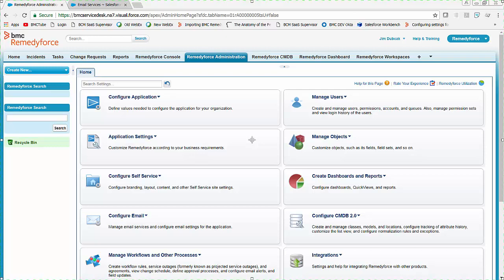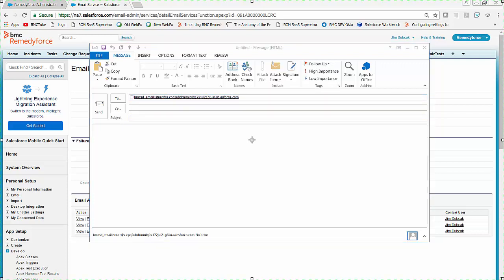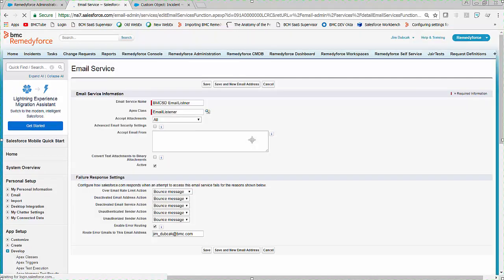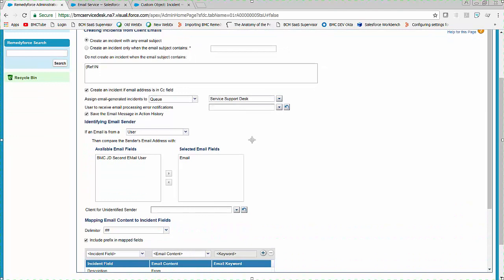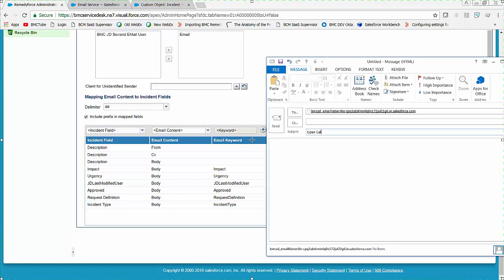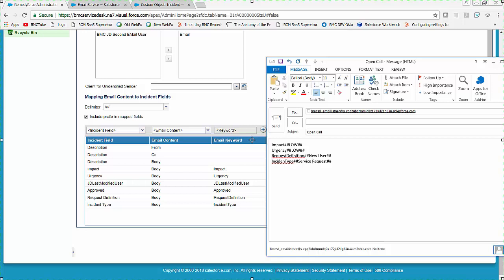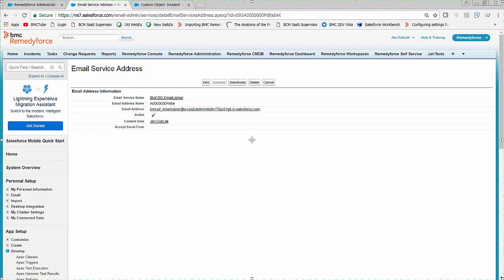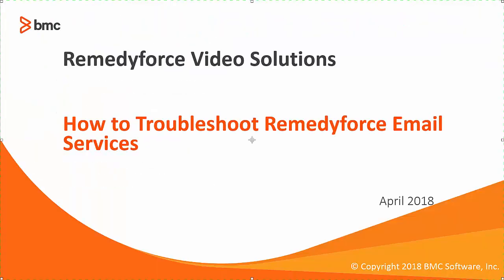Troubleshooting Remedyforce Email Listeners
Troubleshooting Remedyforce Email Listeners covers how to troubleshoot issue related to the Remedyforce Email to Incident email listener.